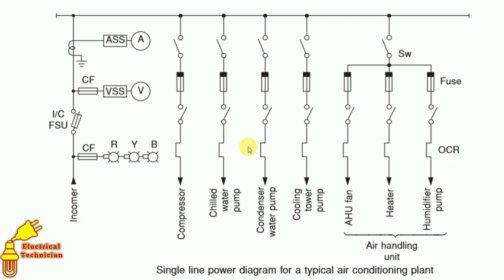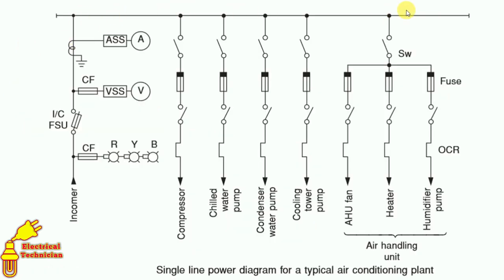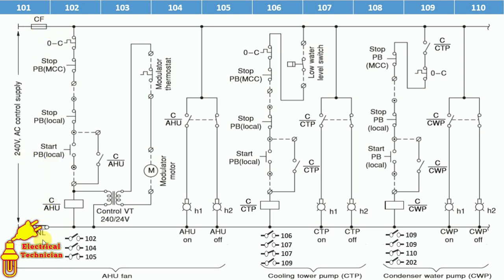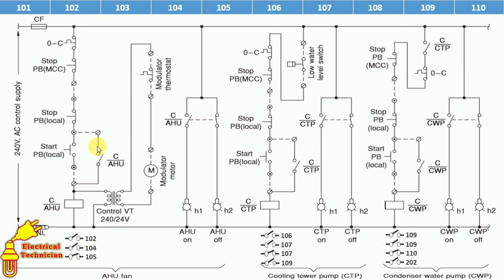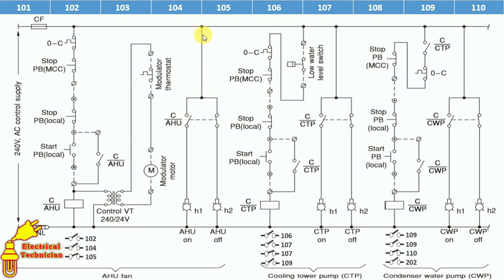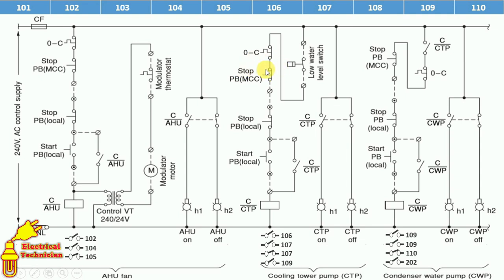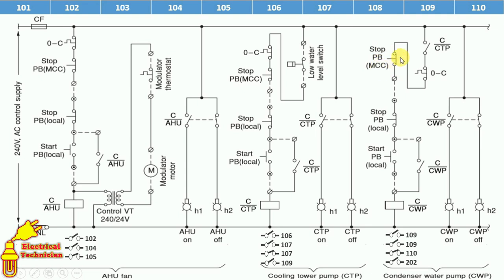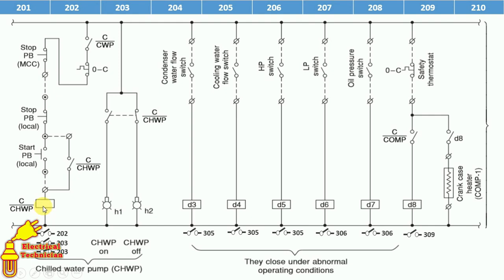How to Read Electrical Panel Drawing of AHU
Description:
Welcome to another informative tutorial where we'll guide you how to do